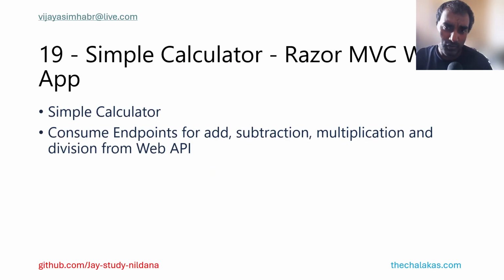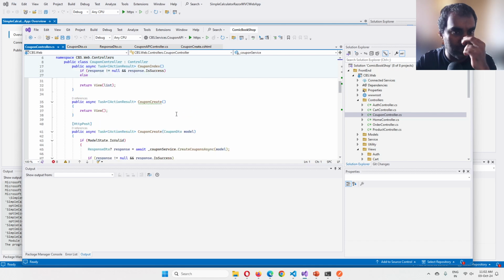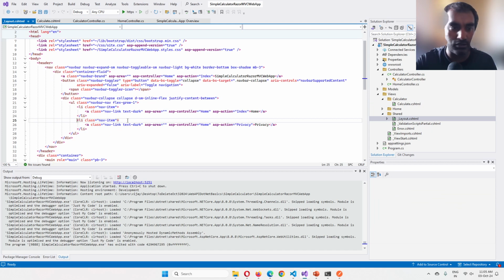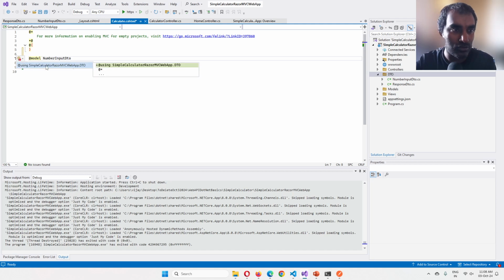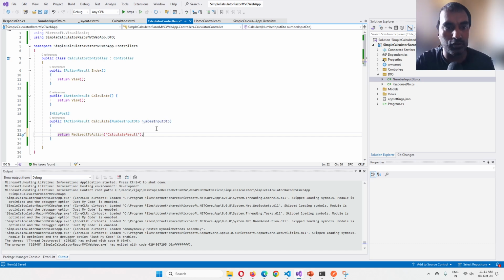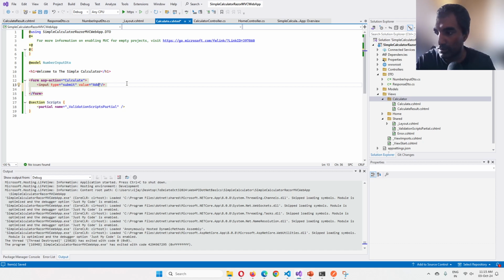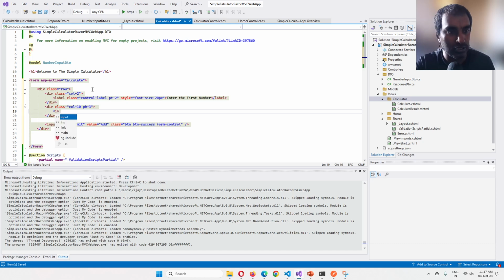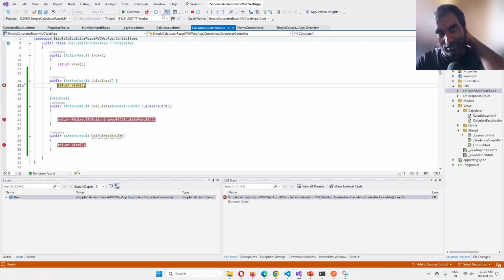Web API .NET Basics - Video 19 - Simple Calculator - Razor MVC Web App